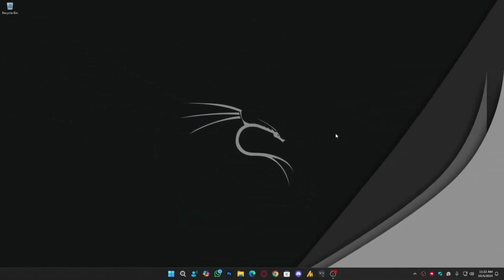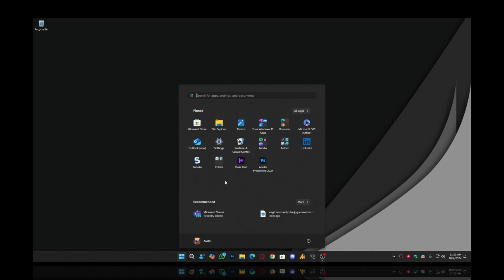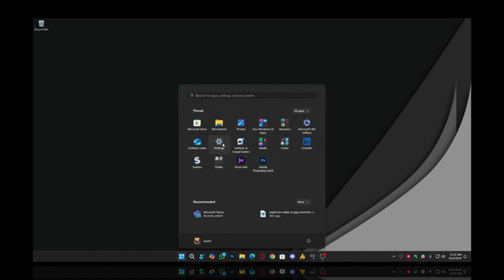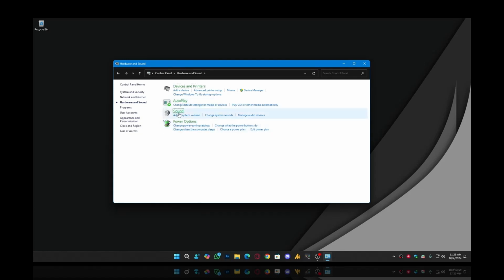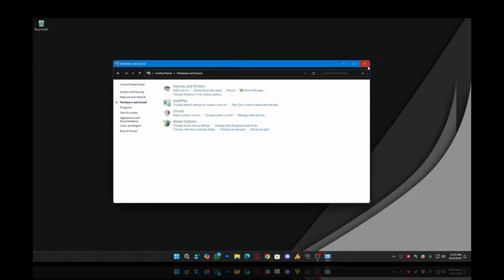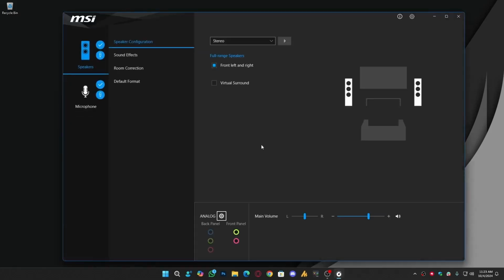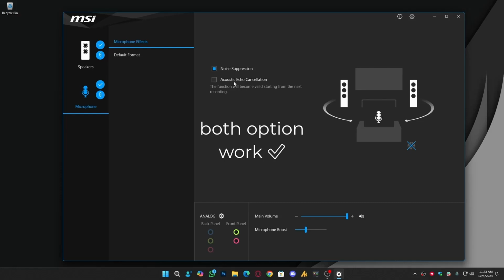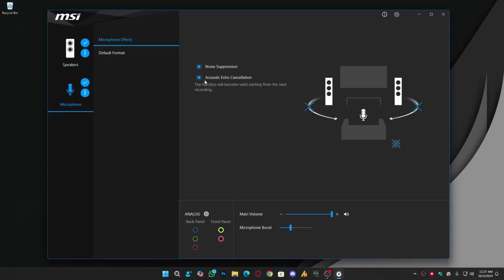Without Software Remove Background AUDIO NOISE .! NO SOFTWARE NEED 👍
Learn how to easily remove background noise from your audio recordings without using any software! In this quick tutorial, I'll show you effective techniques that require no downloads or installations. Whether you're recording a podcast, a voiceover, or just trying to clean up your audio, these simple tricks will help you achieve clear, professional-sounding audio without the hassle of complex software. Perfect for beginners and anyone looking to improve their sound quality fast!"